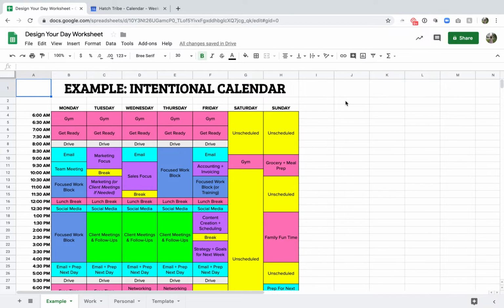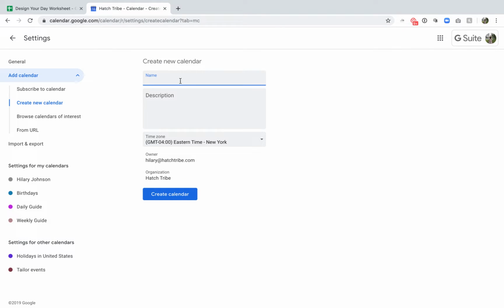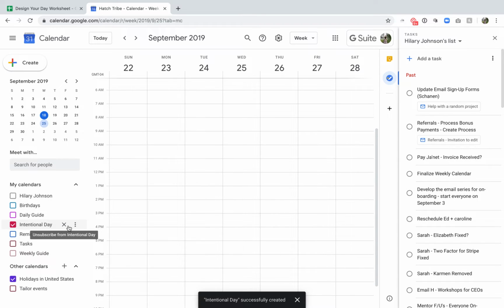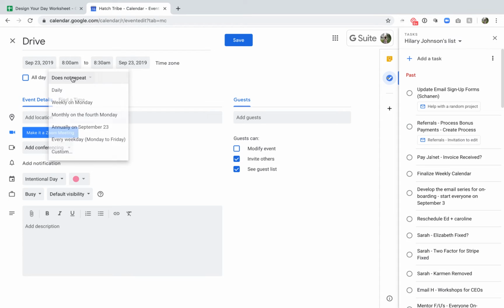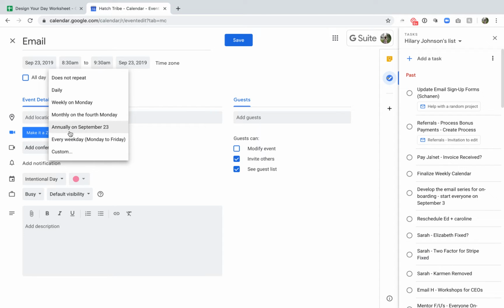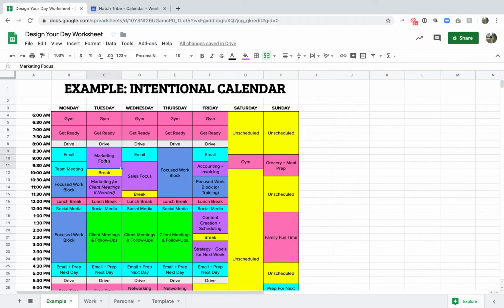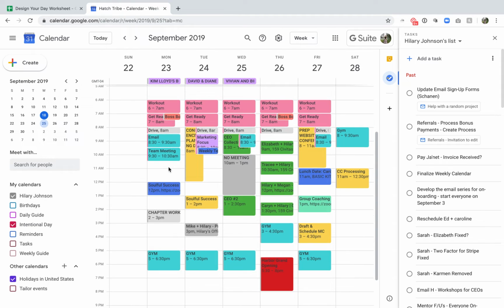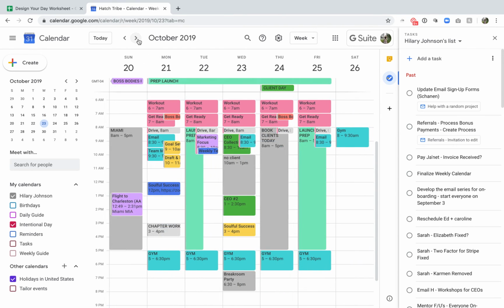Design Your Day: How To Build Your Intentional Calendar in Google Calendar (14 of 14)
If you use Google Calendar to organize your schedule, I highly recommend watching this tutorial. You can build a template of your own Intentional Calendar into Google Calendar, which becomes an easy reference tool to use as you schedule other meetings & obligations into your calendar.